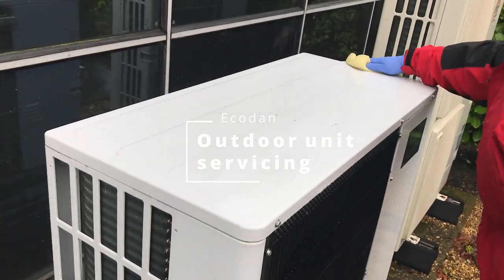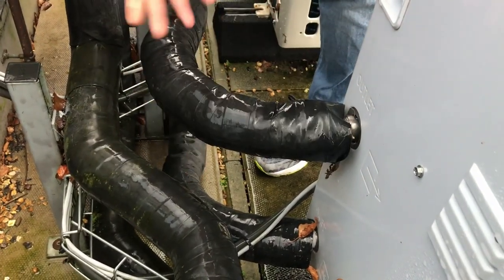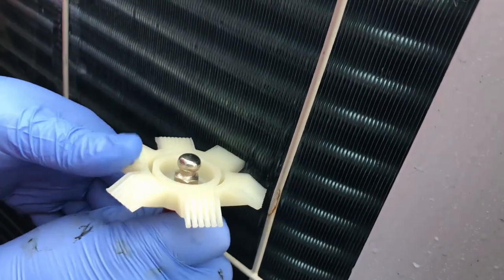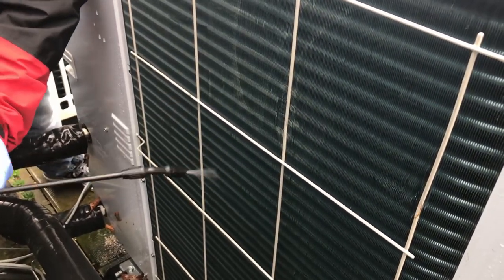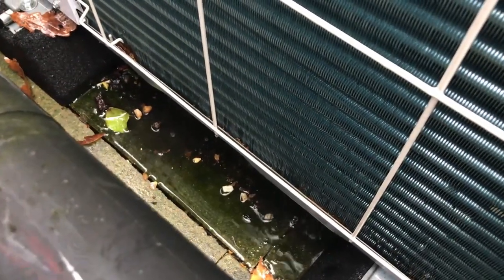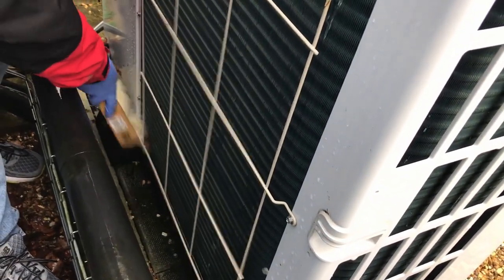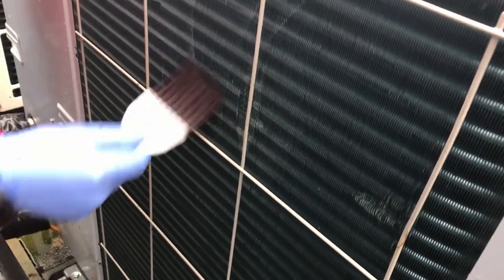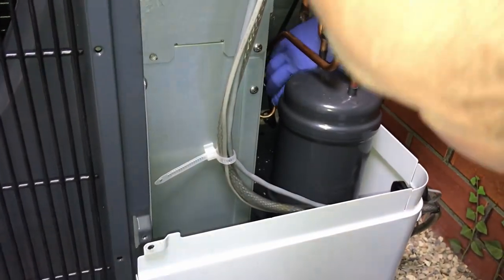Ecodan outdoor unit servicing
Mitsubishi Electric Ecodan
How to service the outdoor unit.
Cleaning and fin repair.